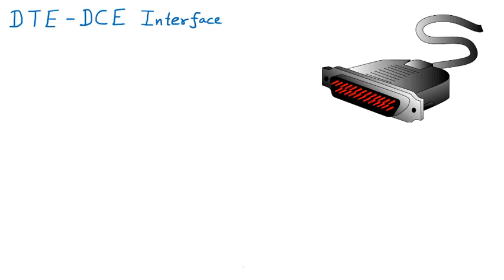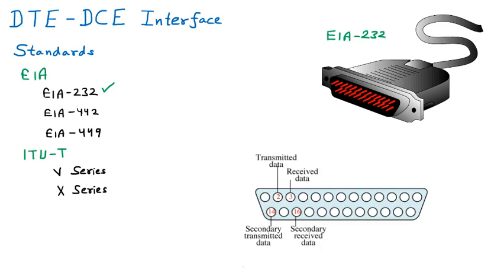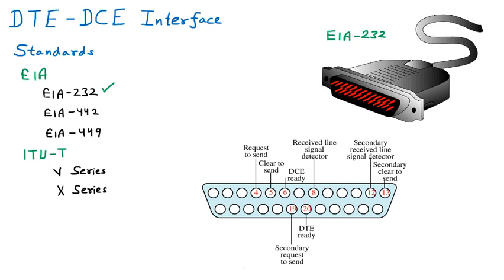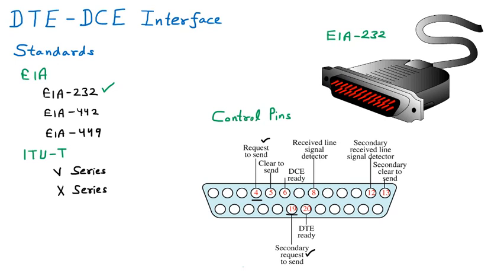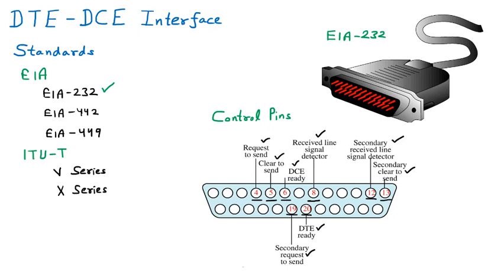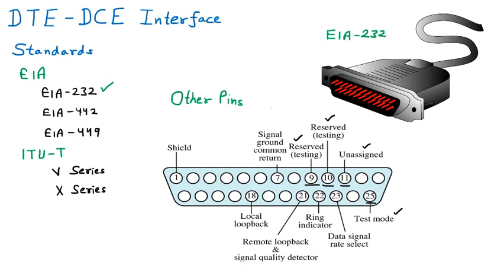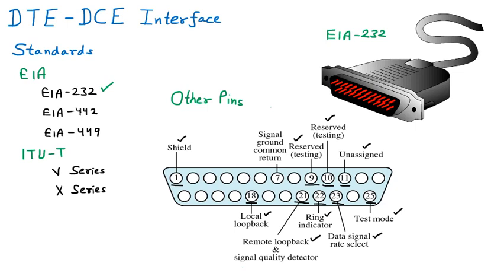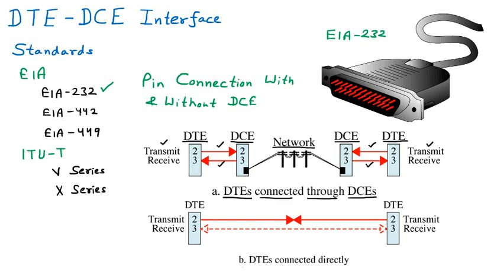DTE DCE Interface Standards & Pins | CN [Unedited]